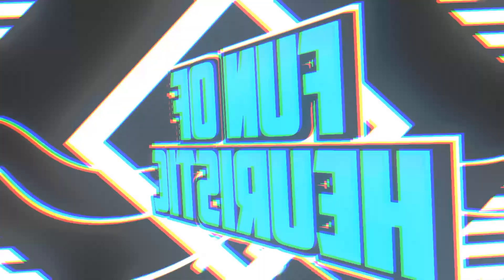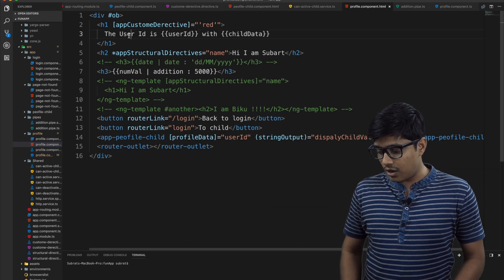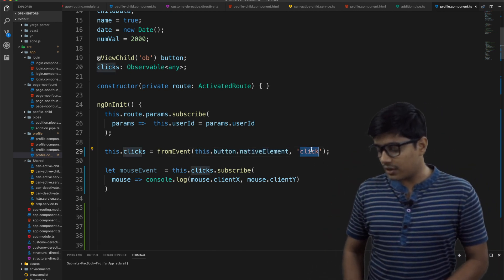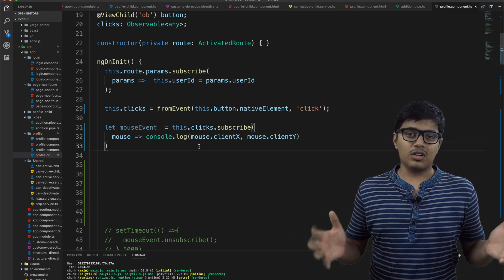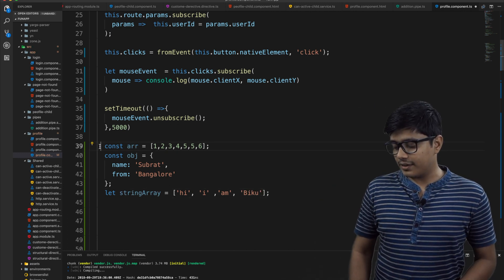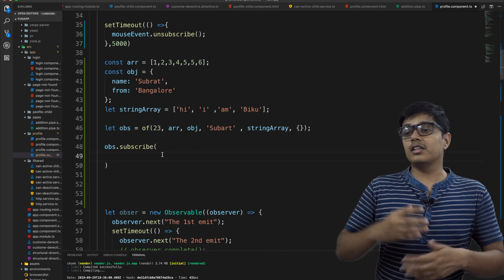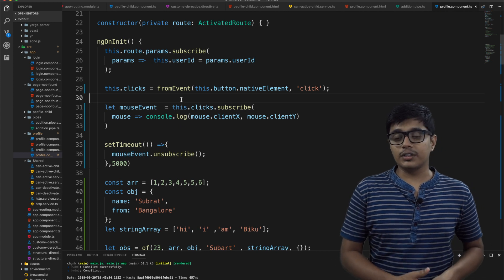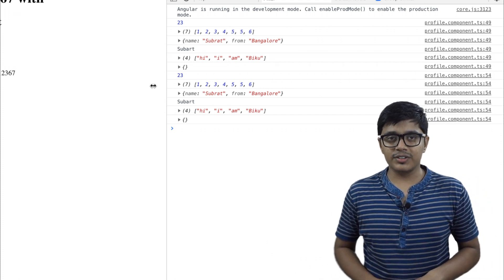Observable in Angular Part 2 | Basic use of Observable in Angular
Observable helps to provide message between the publishers and subscribers in a application. Observable helps a lot in asynchronous programming, handling multiple values and event handling.

Observable may or may not have a end, those observable complete by itself its got unsubscribe by itself as well. Those observable which are non ending type in nature ( like capturing a click event ) can be ended by unsubscribing to the same. If we wont end the these type of observable then it will be in memory for long amount of time and that can be a big memory issue for the client.

Observable can process multiple type of data and can emit to the subscribers, the of module from rxjs can help us to do that. in the Observable.of or of module from rxjs create a observable with the data provided so that we can use that one for our use.